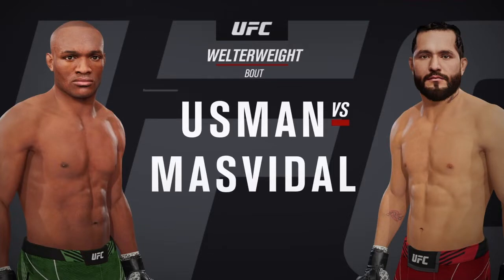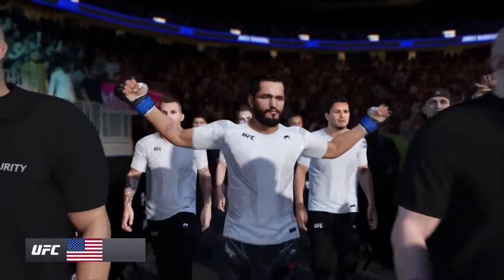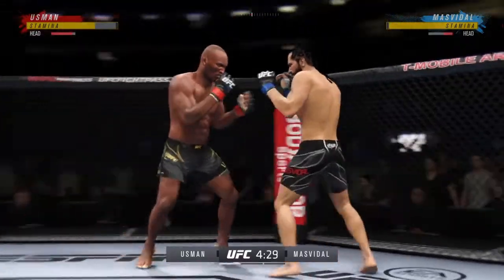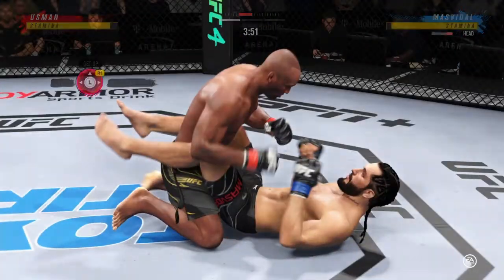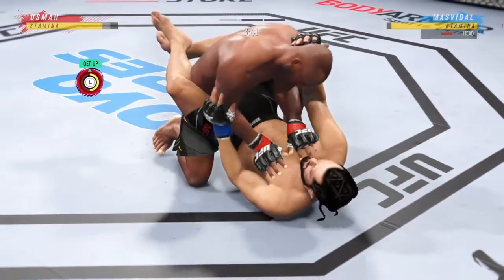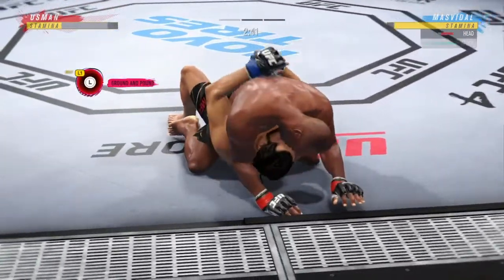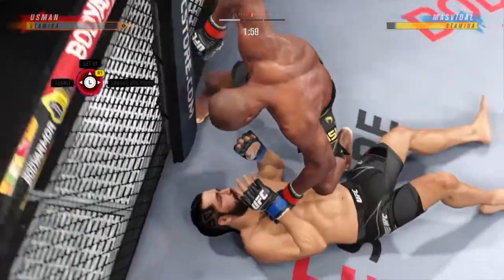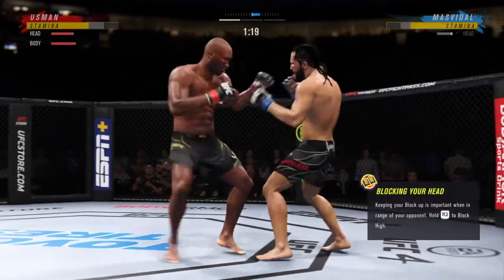Ufc 4* Usman vs Masvidal